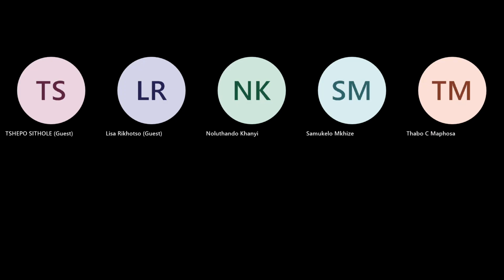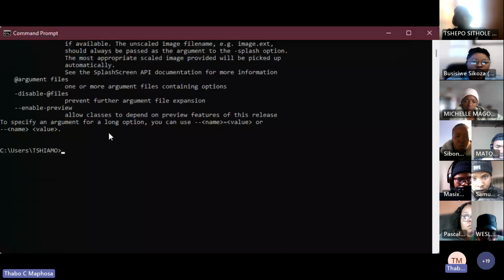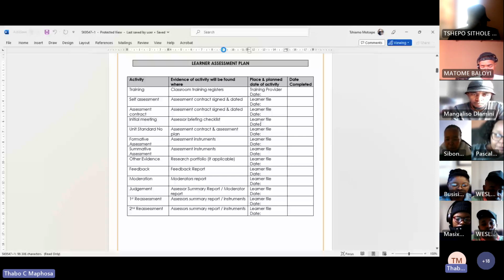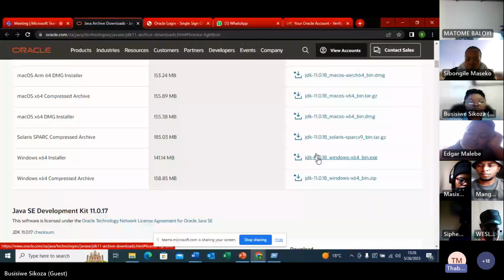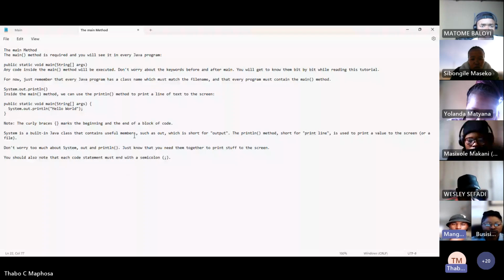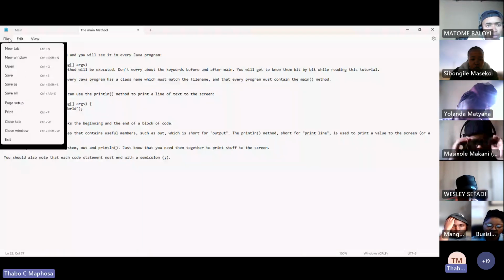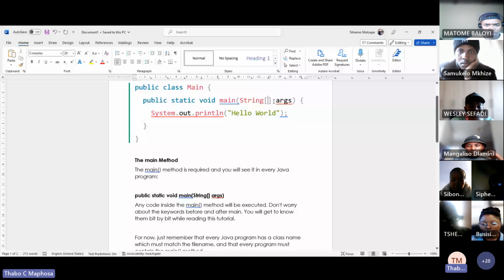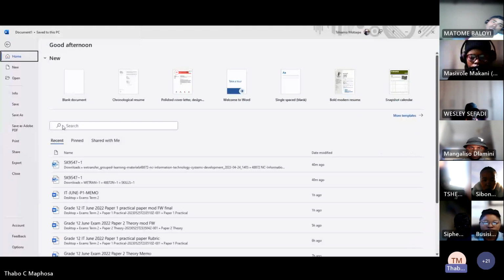Level 5 Systems Development Training Recording 2023/05/26 Mr TC